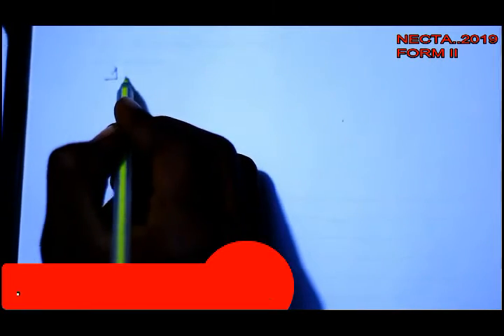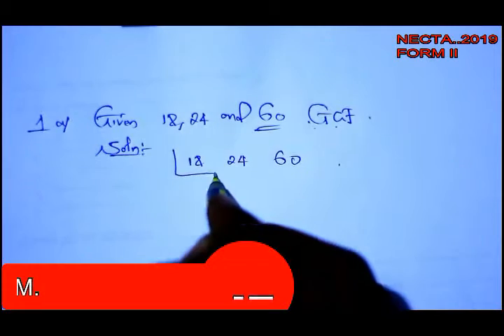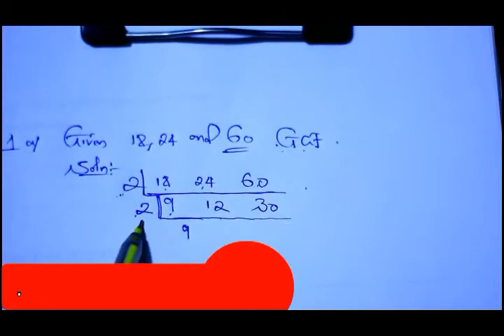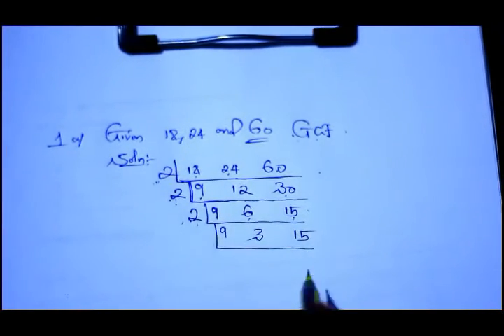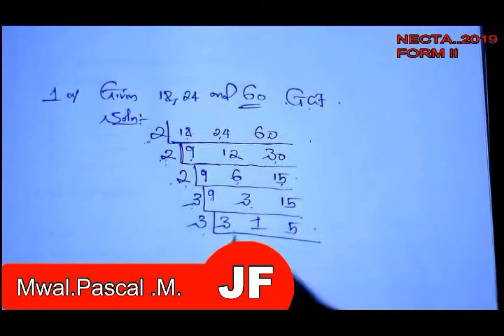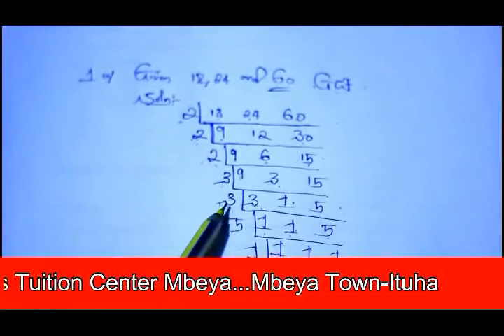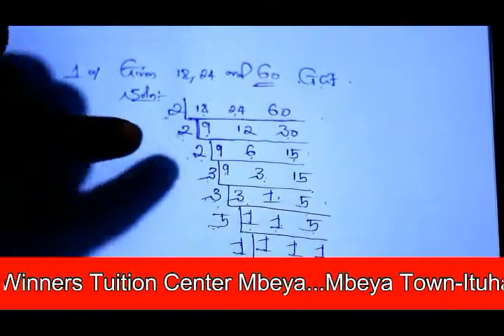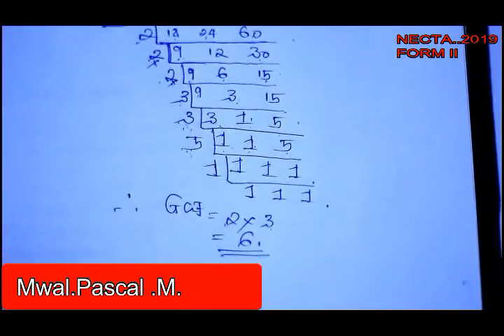Form two _Tanzania_ national_ examination 2019.Solving question 1.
Tanzania National examination for mathematics 2019.This solving now will help you to know on how to tackle the examination.
   TANZANIA NATIONAL EXAMINATION RESULTS shows that many student get failure.And when teachers and some expert  were asked by researcher the simple answer is that. " many student they hate numbers".
      @jifunzeleo.8610 we are here to help you student and parents on how to pass examination.
            Follow us in Facebook page "Jifunze leo" also in Instagram.
           our blog Jifunze leo